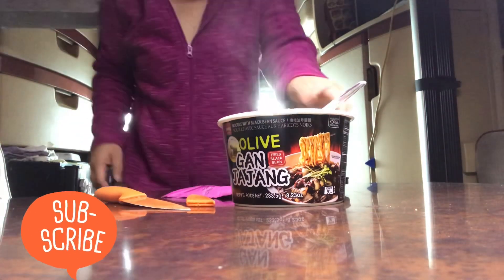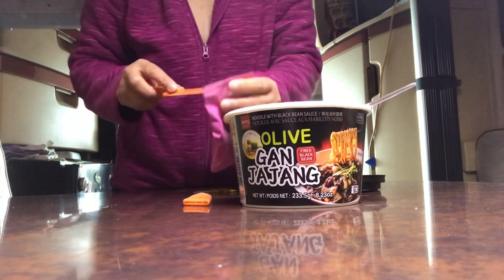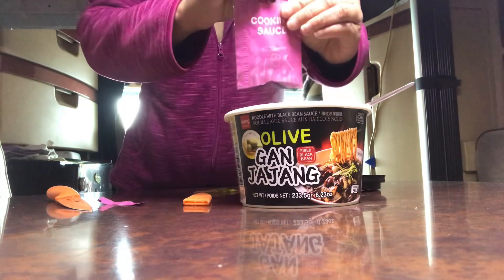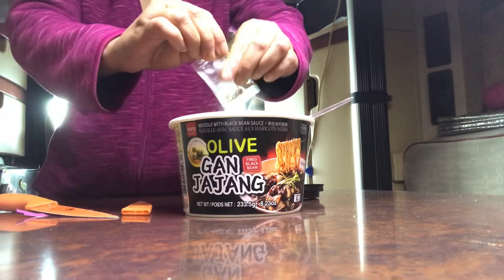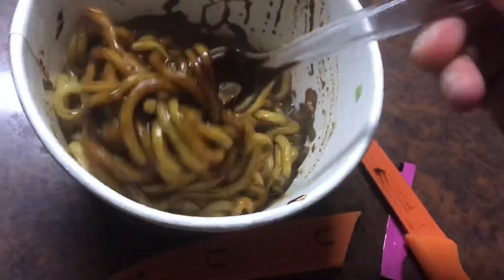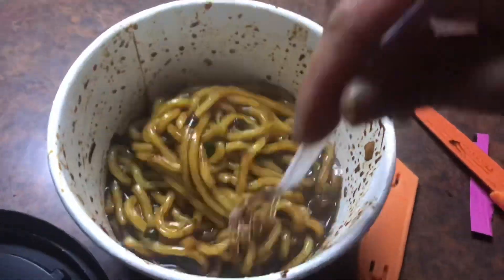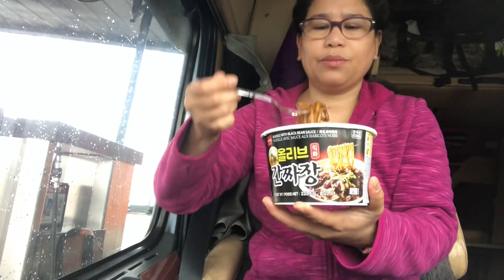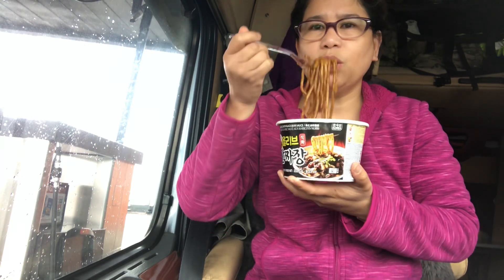KOREAN OLIVE GA JAJANG NOODLES BREAKFAST ITS REALLY GOOD l TRUCKERS LIFE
You must try this Olive Ga Jajang